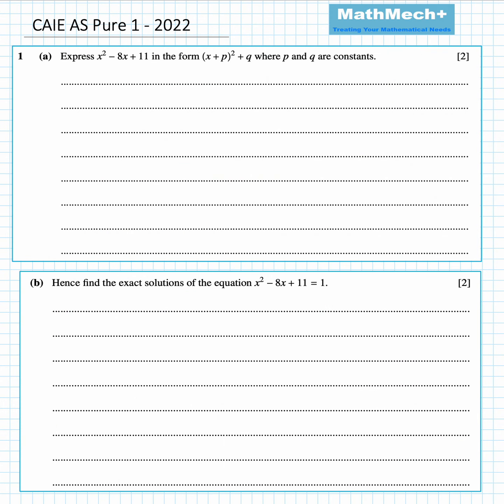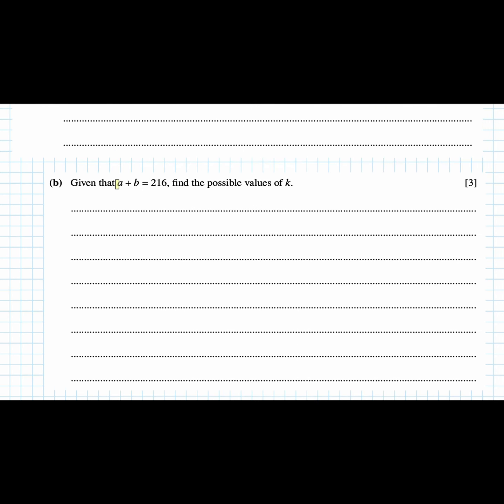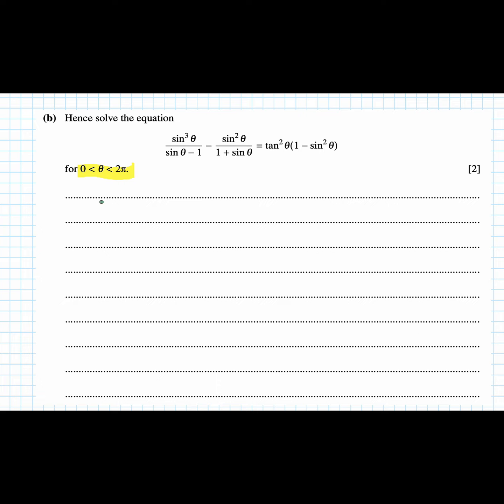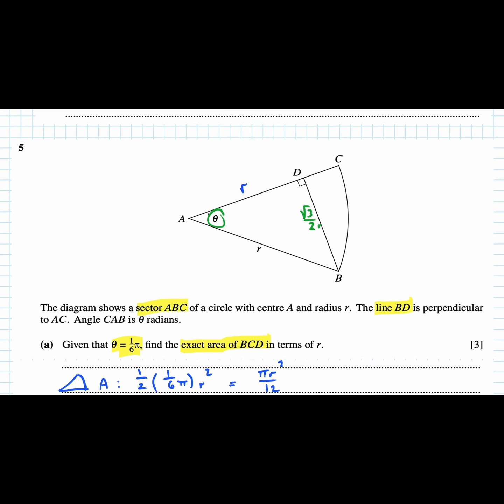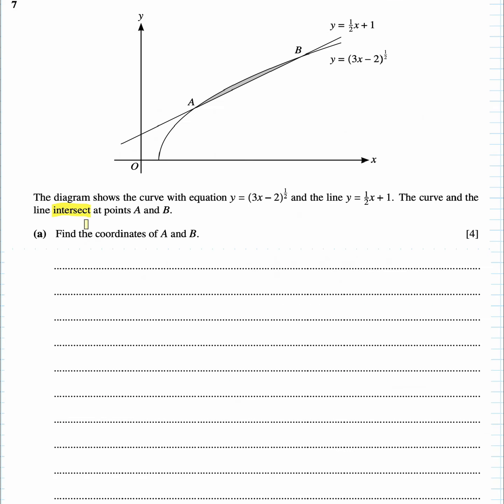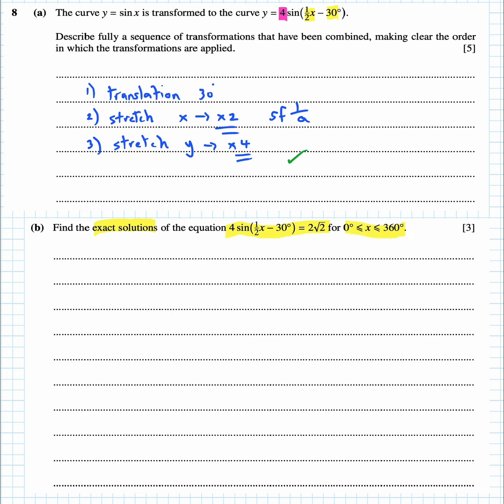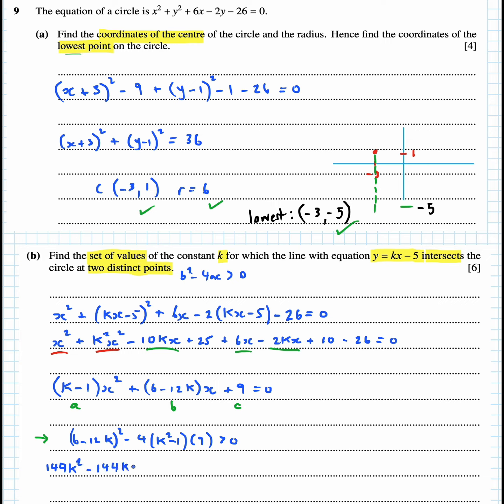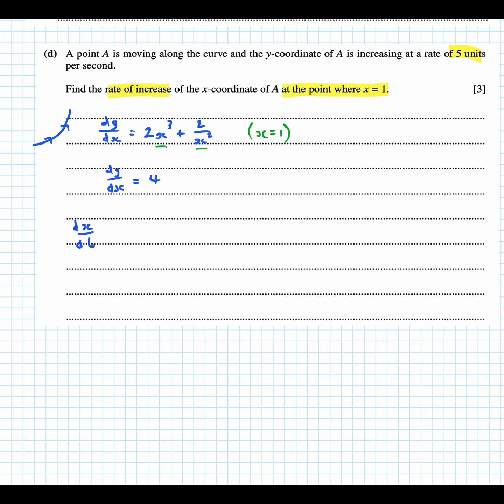AS Mathematics | Pure 1 | Cambridge | May 2022 | 9709/11 | SOLVED STEP BY STEP IN 30 MINUTES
In this video, I completed AS Mathematics P1 9709/11 for 2022.
There are ten questions in all and I condensed it into approximately 30 minutes clearly and neatly. Enjoy!